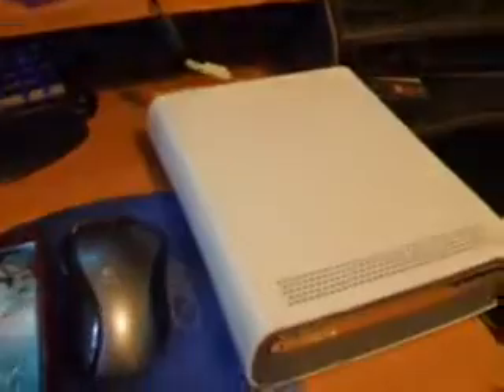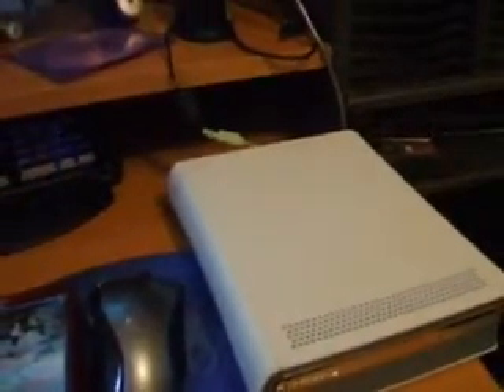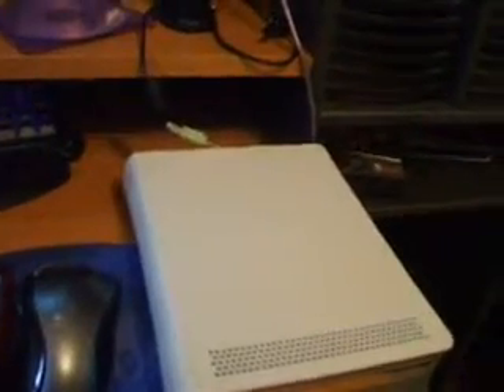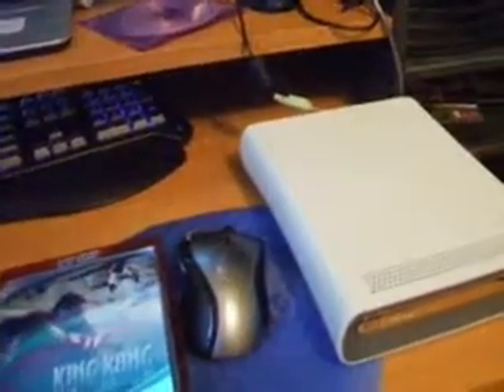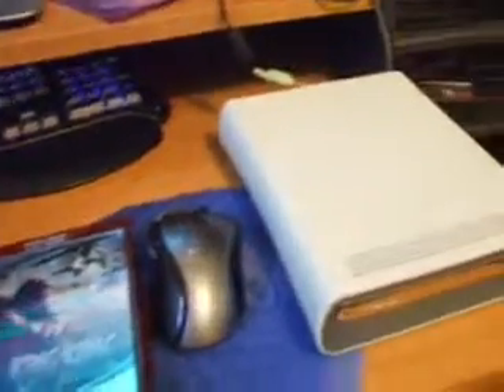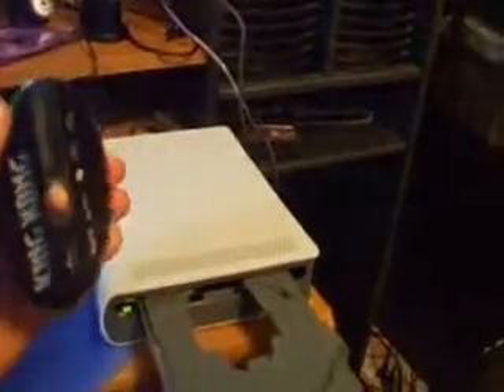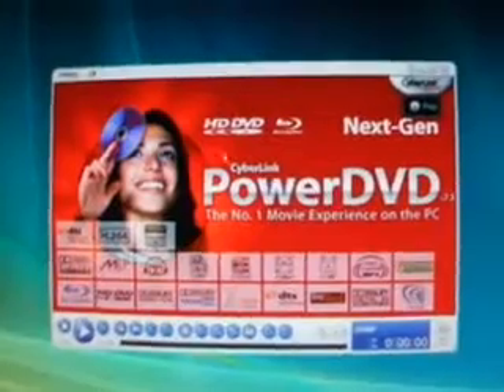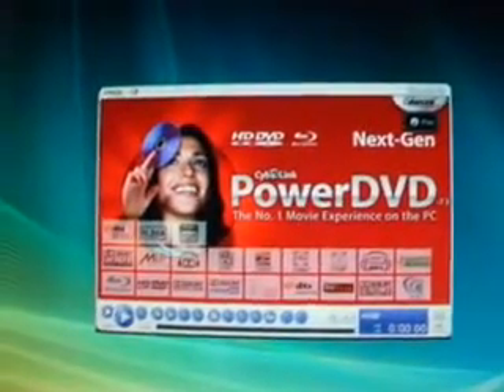Tutorial HOW TO HOOK XBOX 360 HD DVD DRIVE TO PC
COMMENT PLZ Tutorial KING KONG HD DVD IF YOU WERE NOT SURE IT IS POSSIBLE TO HOOK THE XBOX HD DVD DRIVE ON YOUR PC ALL YOU NEED IS THE RIGHT SOFTWARE, GRAPHICS CARD( WITH HDCP), 1080P OR HIGHER RES MONITOR, AND A DUAL CORE CPU IS RECOMMENDED  COMMENT PLZ